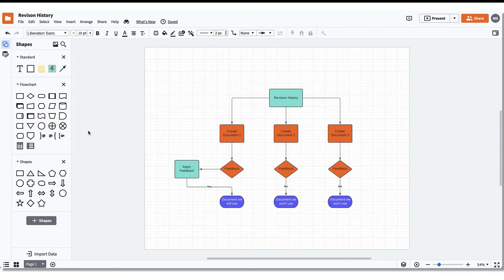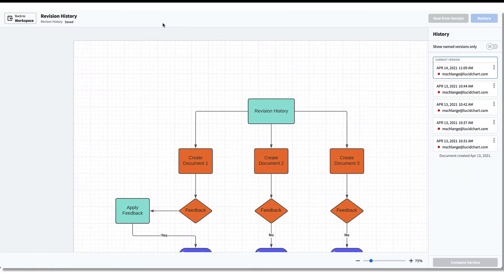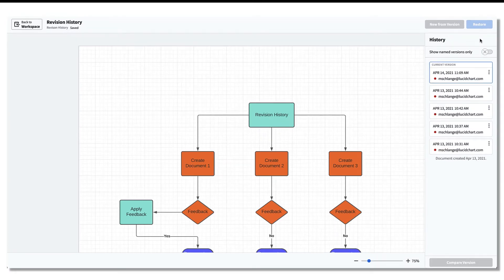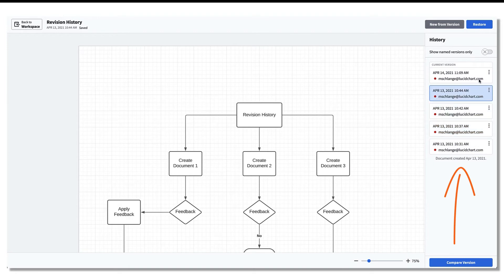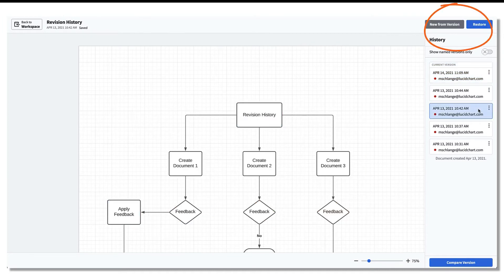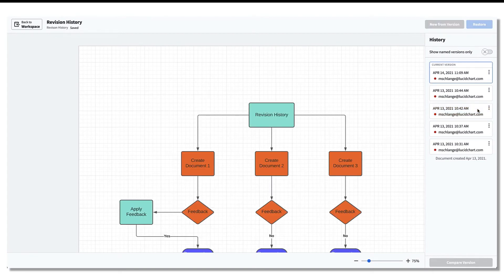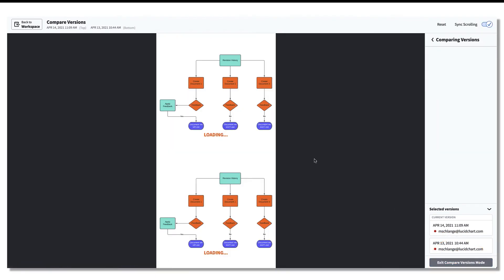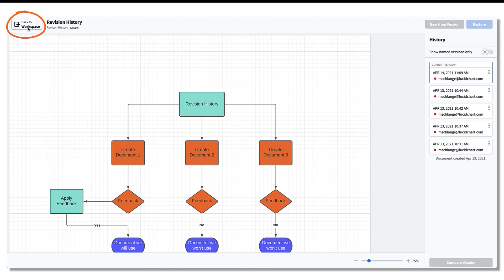Revision History in Lucidchart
Learn how to access the full history of changes made to your document, keep track of revisions, and restore old versions of your document using Lucidchart’s “revision history.”